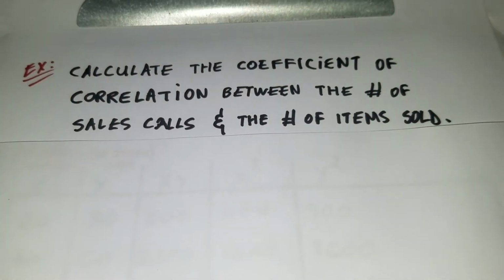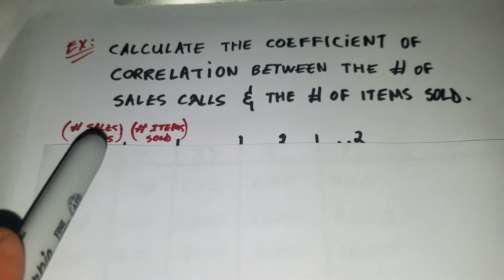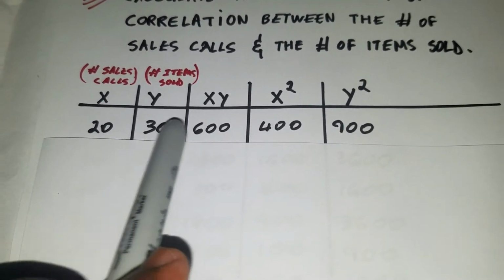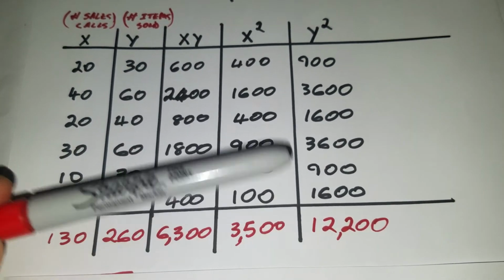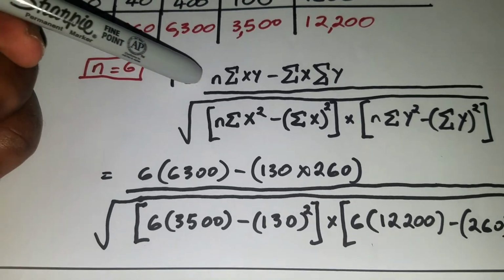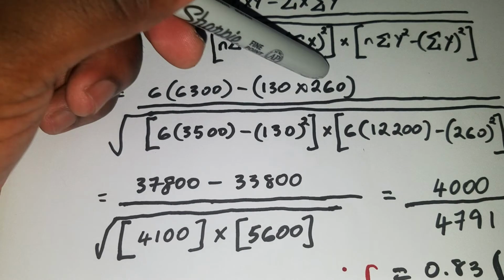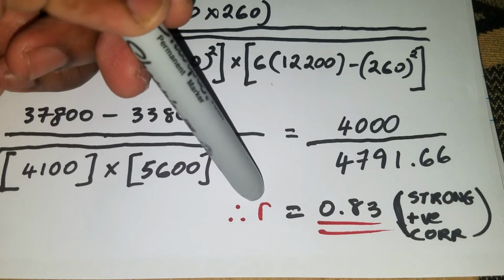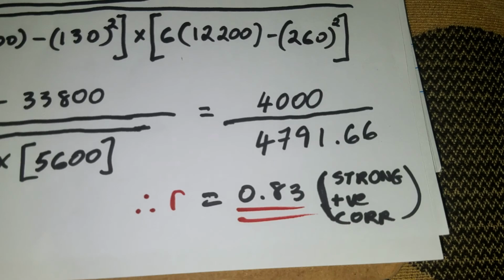Crew's Class - Calculating The Coefficient Of Correlation (Example)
In this video we look at an example of how to calculate the coefficient of correlation.